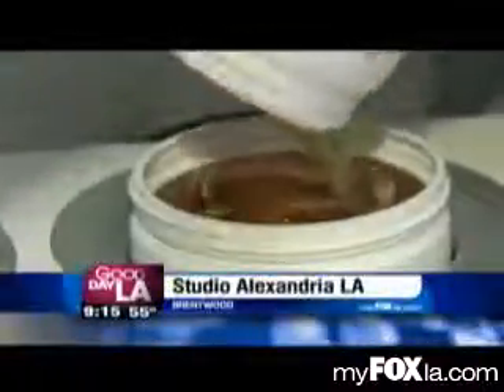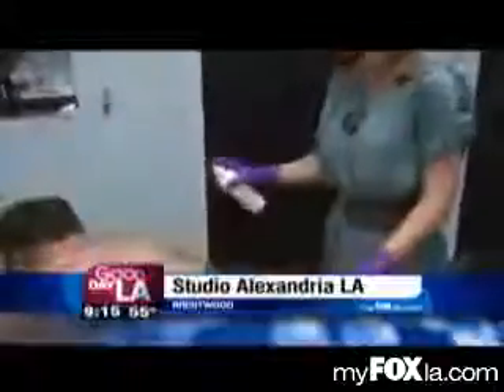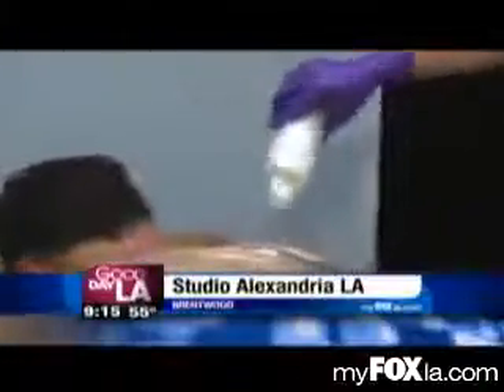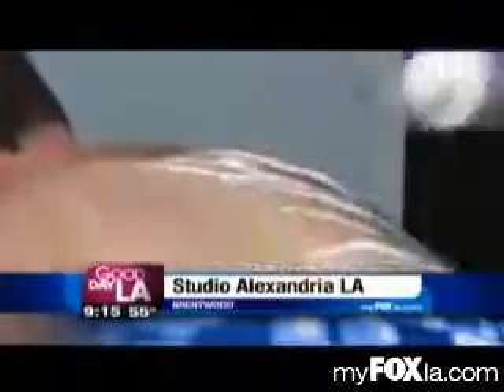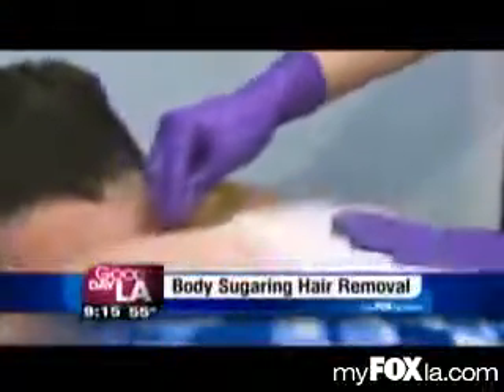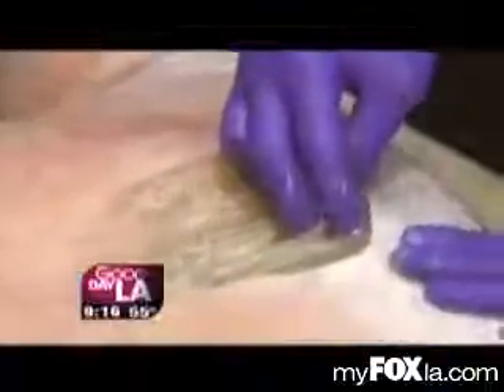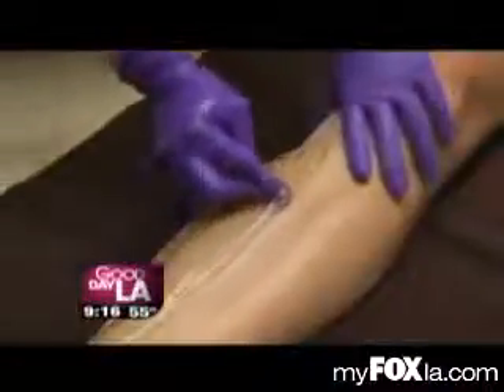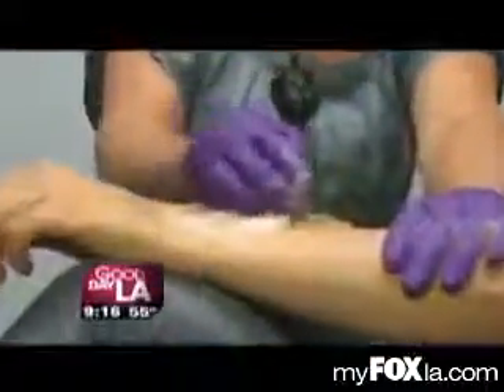myfoxla Body Sugaring